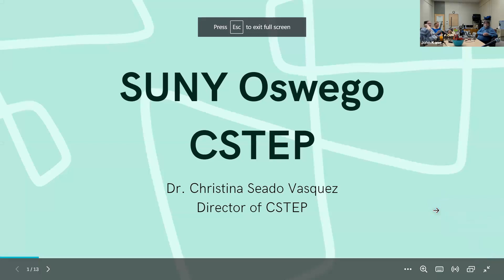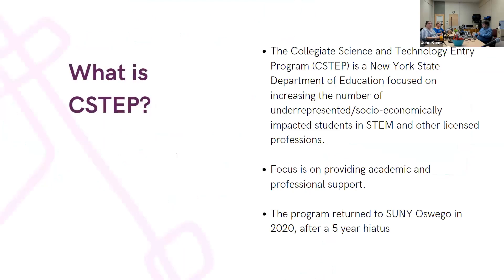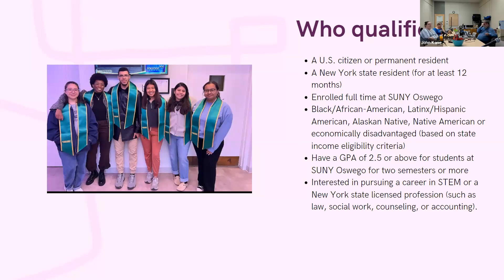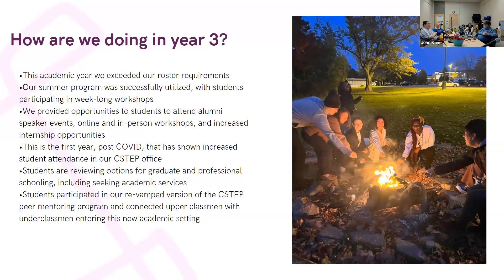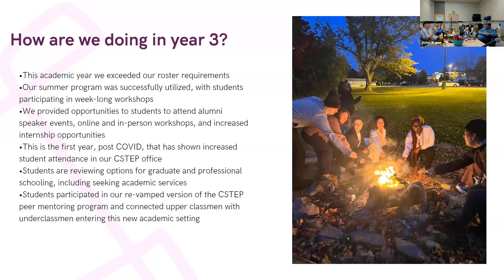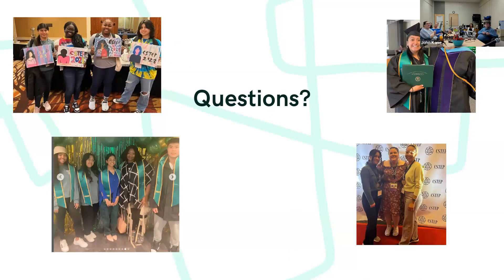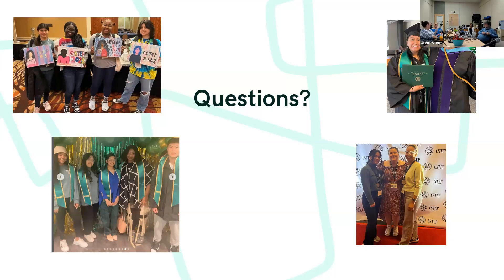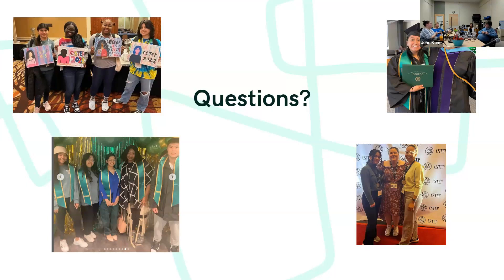Session 7: What is CSTEP and how do our students benefit from it?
Presenter: Christina Vasquez
SUNY Oswego CSTEP is a service access program, funded by New York State Education Department, for students that fall into underrepresented or socio-economically impacted groups. The ultimate goal of the program is to help these student gain access to the support they need to move them on to future careers in STEM and/or in the licensed professions.

We will go through a complete description of CSTEP, the outcomes of the grant program, a breakdown of how we're doing in year 3 of the grant, our plans for year 4, and information on our student's accomplishments.